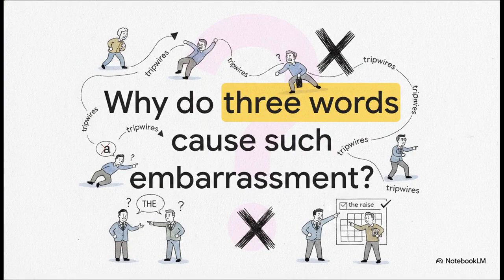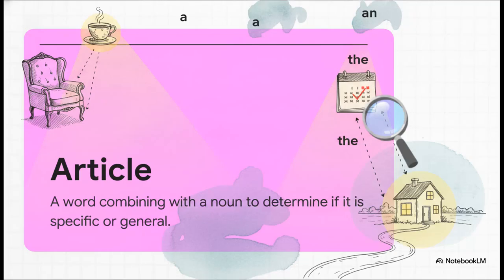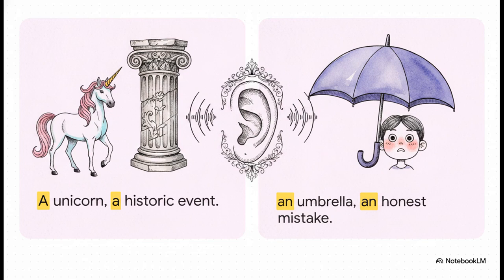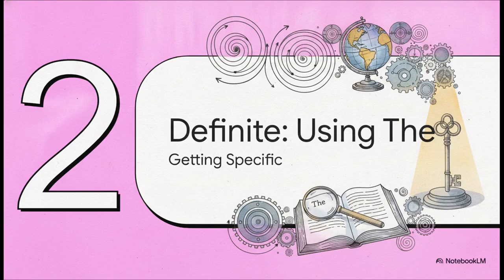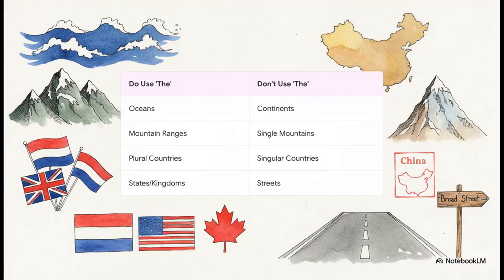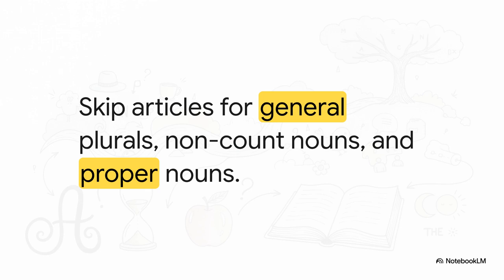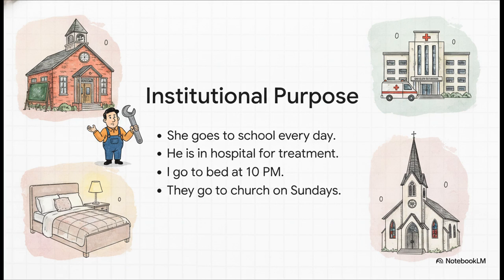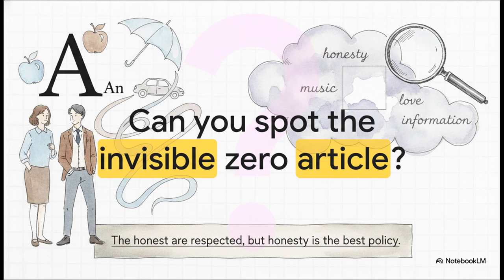How to Use A, An, and The Correctly | English Grammar Lesson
Articles are one of the most common stumbling blocks in English grammar, but they don't have to be confusing! In this video, I break down the essential rules for using "A," "An," and "The" correctly so you can speak and write with more confidence.

In this lesson, you will learn:

The difference between definite and indefinite articles.

Common rules and exceptions for using A, An, and The.

Practical examples to help you master these concepts instantly.

This video is perfect for students, competitive exam aspirants, and anyone looking to polish their English grammar skills.

Timestamps:
0:00 - Introduction
0:45 - What are Articles?
2:30 - Using 'A' and 'An' (Indefinite Articles)
5:15 - Mastering 'The' (Definite Article)
8:00 - Practice Quiz & Summary